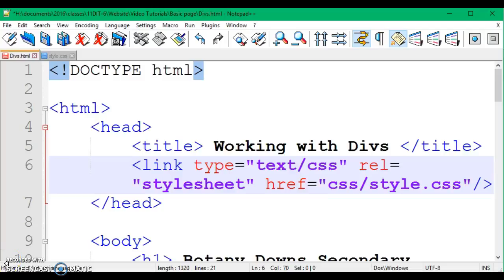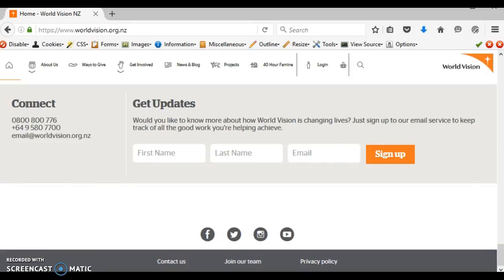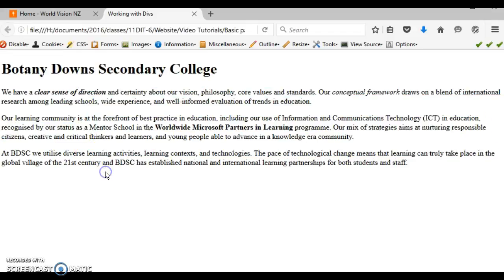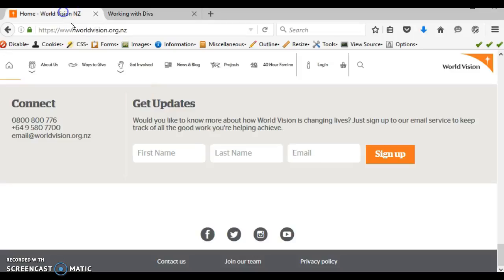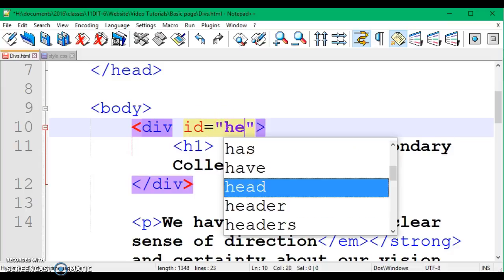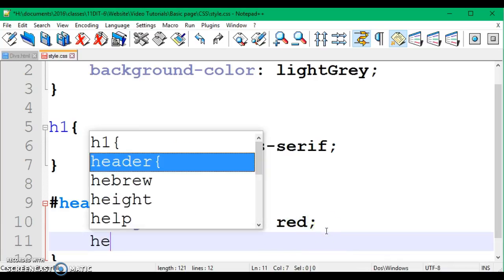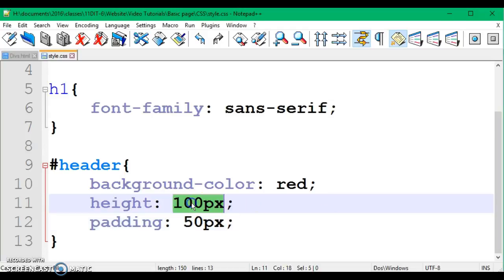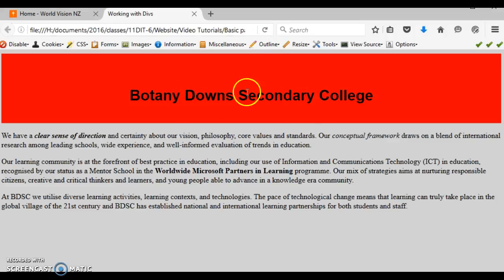Level 1 HTML & CSS - Working with Divs - Part 1